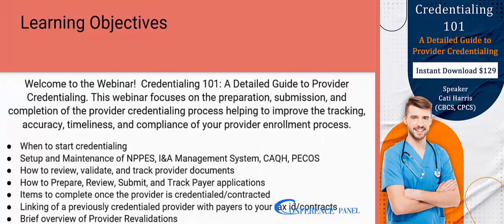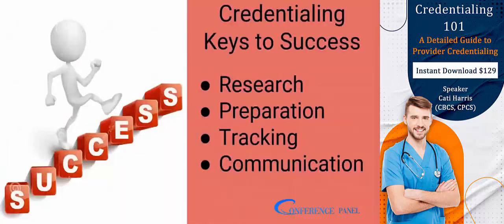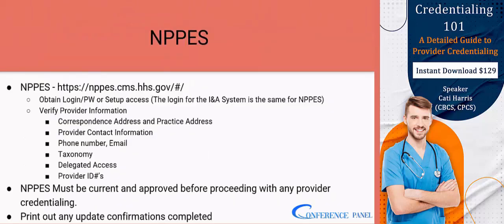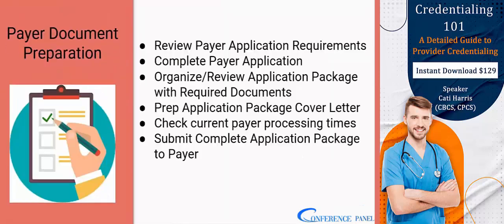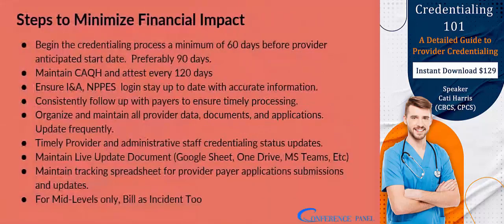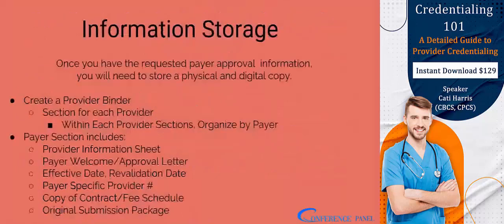Detailed Guide to Provider Credentialing 101 - Credentialing Webinar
Do you want to learn the provider credentialing process? Are you looking for a Detailed Guide to Provider Credentialing? Are you looking to update your strategy with a proven method with payer specifics? Would you like to build or update your current credentialing processes?

If you answered yes, you have found the webinar made just for you!

Join expert Cati Harris, CBCS, as she presents this detailed, comprehensive webinar teaching you to successfully credential your providers and mid-level providers. This webinar features a complete step-by-step guide to provider credentialing, including over 10 printable and customizable forms for payer/application cover letters, provider documentation requirements, Verification of Documentation, CV requirements, application submission, payer linkage, provider revalidation, employment history, and much more! You will be provided tracking tools to aid in the tracking/verification of provider documents and payer application tracking.

Learning Objectives:-

When is it possible to start credentialing for a provider/mid-level?
Critical information for beginning the credentialing process
What are the required documents for credentialing a provider?
How to Verify/Validate Provider Documents
Tracking of Provider Documents
Setup/Maintenance of the Provider File
Payer-Specific Enrollment Information
Setup/Maintenance/Attestation of CAQH, PECOS, NPPES, I&A
How to complete the payer enrollment applications
How to submit provider enrollment applications
Payer Specific requirements for applications and submission
Payer Specific contact and submission information
Tracking of proposed payer enrollment application packages
Processing times and how to identify flagged applications
Effective, Timely Communication for updating application status with providers
The process is complete once the payer has approved credentialing

Areas Covered:-

Provider Welcome Package
Provider Documentation Requirements
Verification/Validation of Provider Documents
Provider Document Tracking
Setup/Maintenance of Provider File
Setup/Maintenance of CAQH, PECOS, NPPES, I/A
Payer application requirements
Payer application prep/submission
Payer-specific enrollment information
Payer application tracking
Medicare/Medicaid Enrollment
Provider Linkage to Payer
Efficient and Timely Communication
Steps to complete once the provider is approved by the payer
Multiple Printable/Customizable Forms, Letters, Tracking Tools